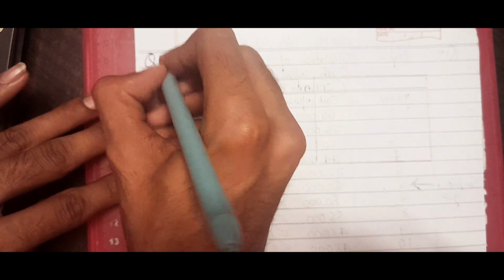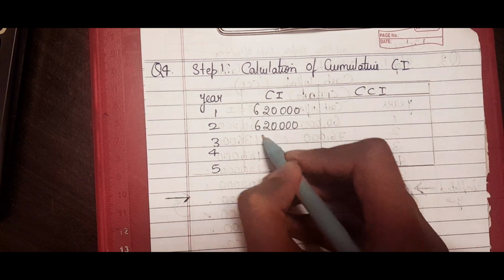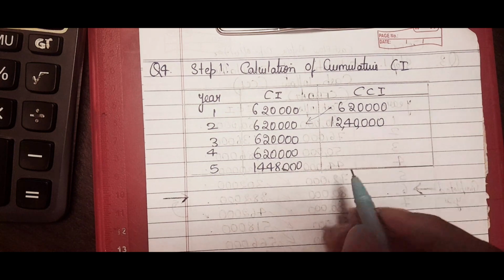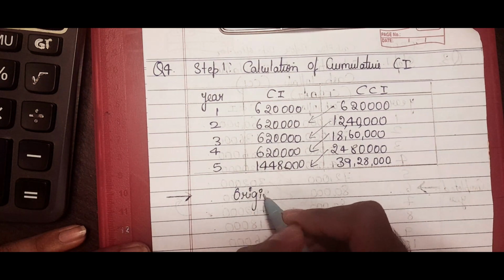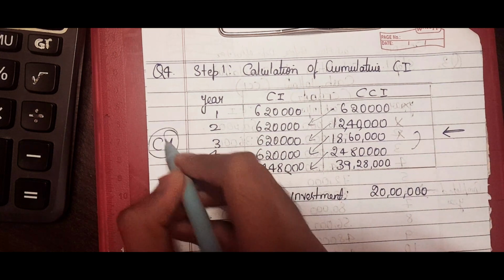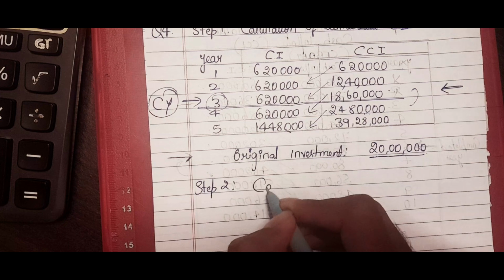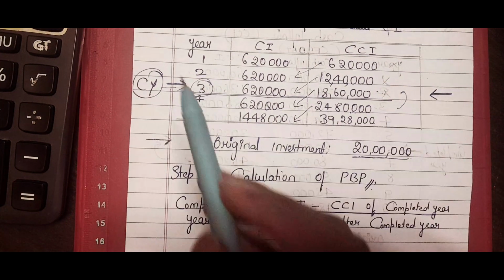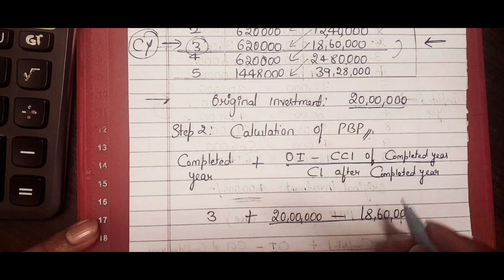Problem on PAY BACK PERIOD METHOD | Part 4 | Investment Decision | Financial Management